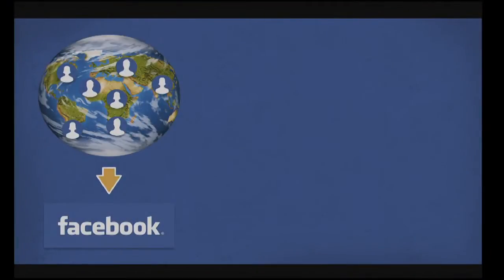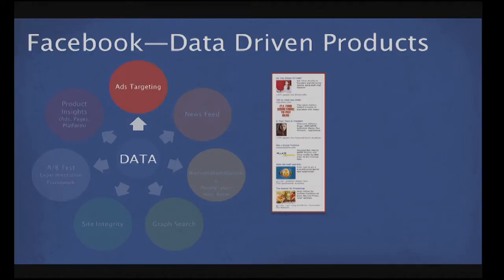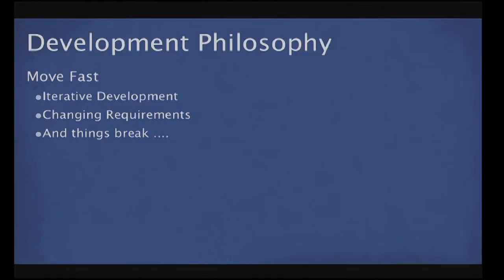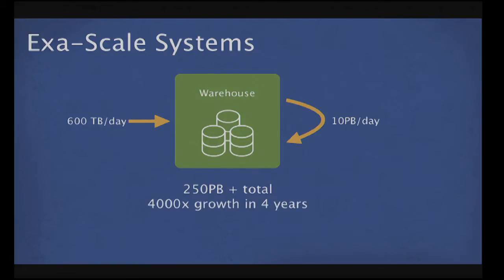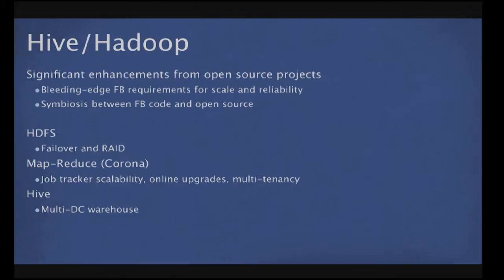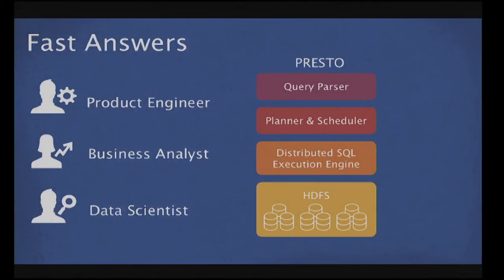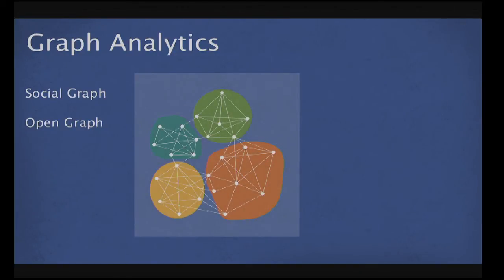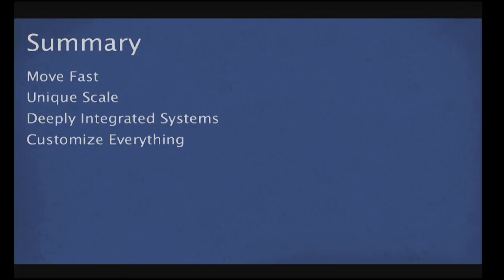XLDB 2013: Beyond Hadoop - Building the Analytics Infrastructure at Facebook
Speaker: Ravi Murthy (Facebook)